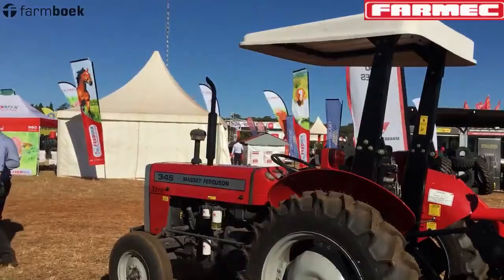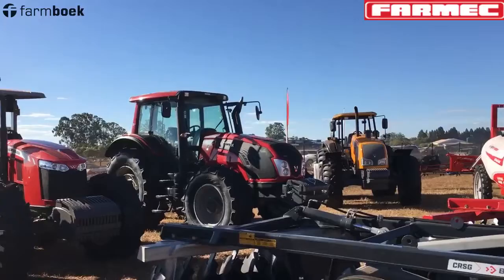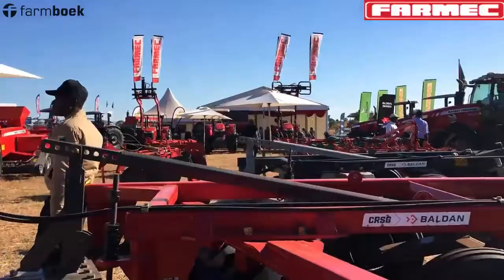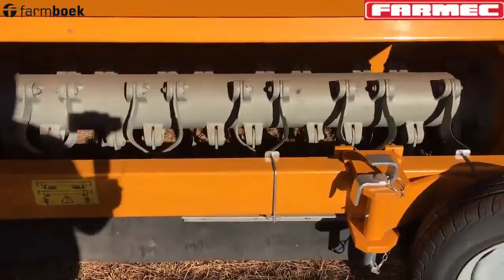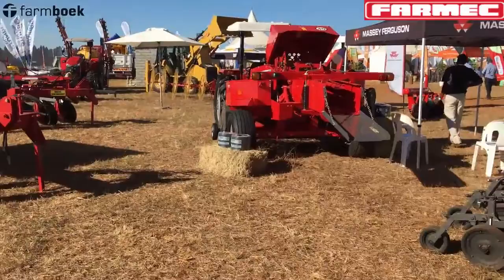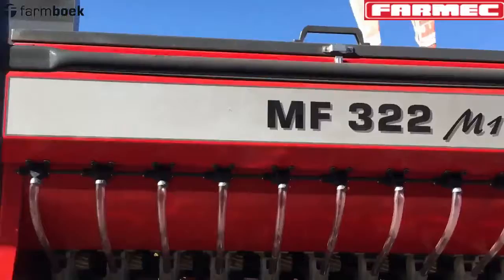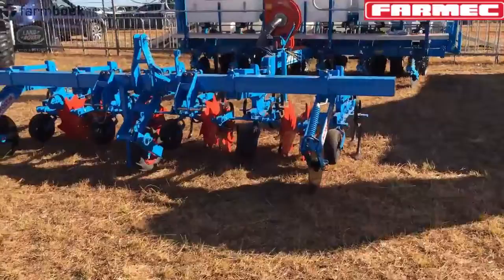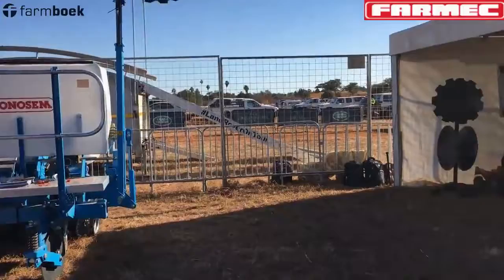Farmec was at the ADMA 2019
Tinus visited the Farmec Zimbabwe - Massey Ferguson/Valtra Stand during the ADMA Agrishow. They have a very wide variety of Tractors, Balers and other planting equipment. Check their whole stand in this video.